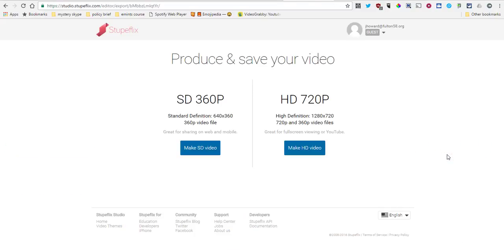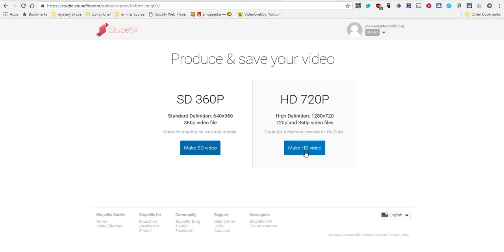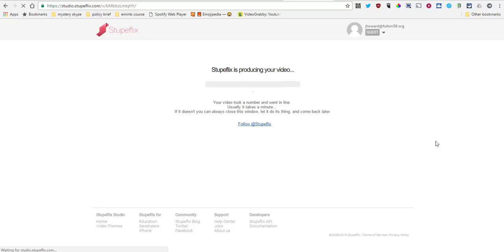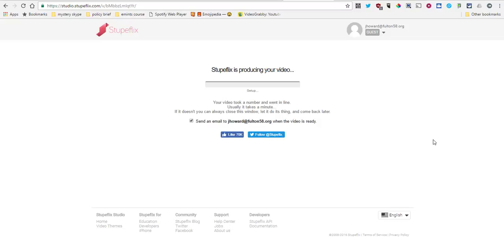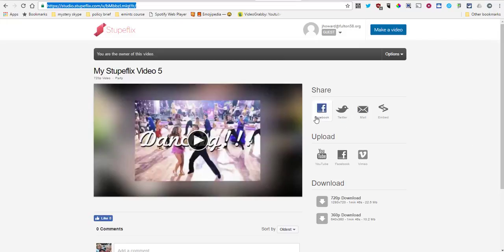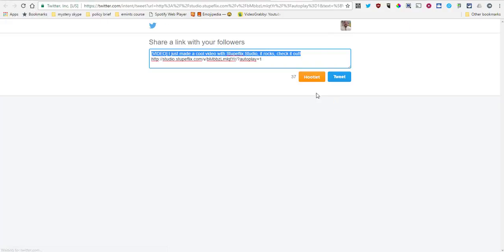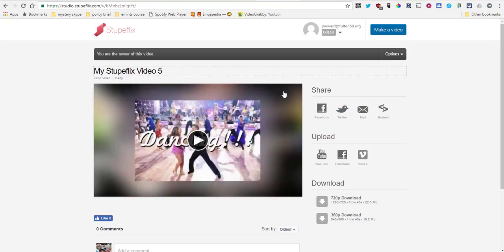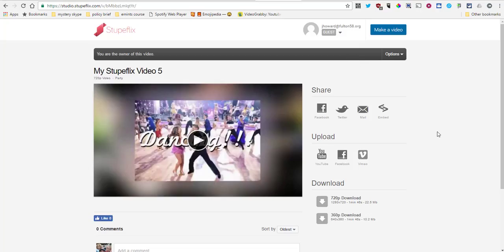Stupeflix - Publish and Share